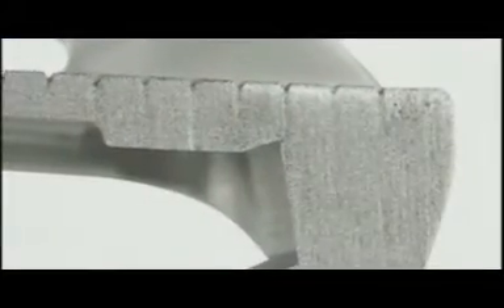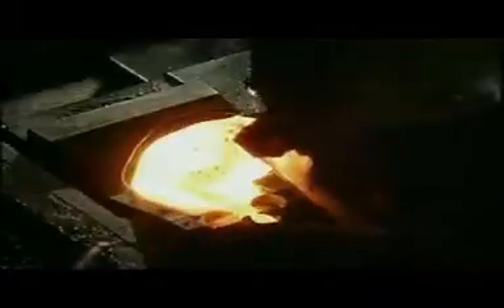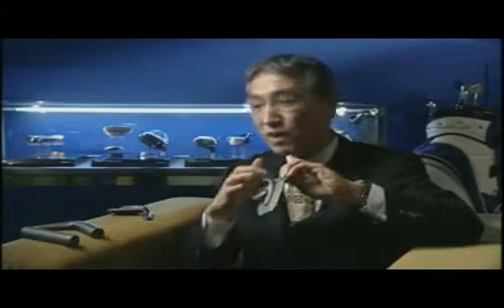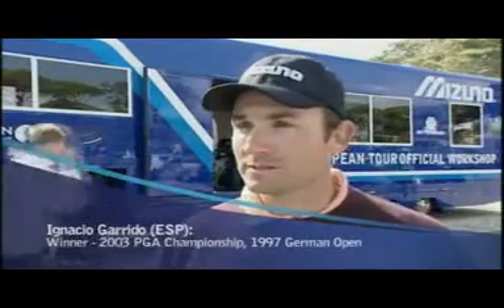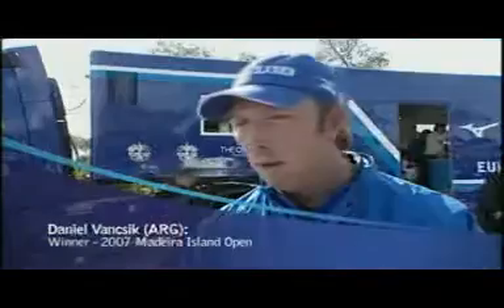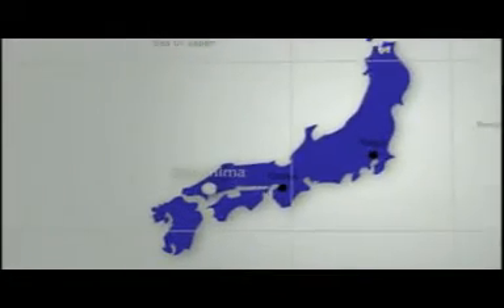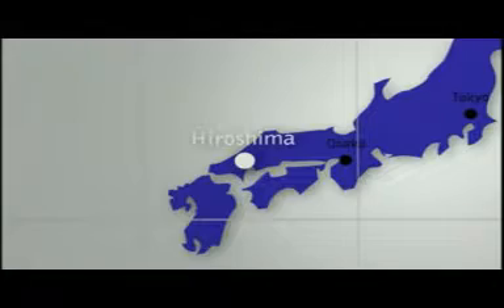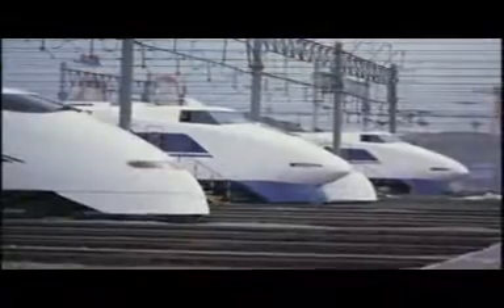MIZUNO IRONS - The Art of Forging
The history of Mizuno irons forging technology.